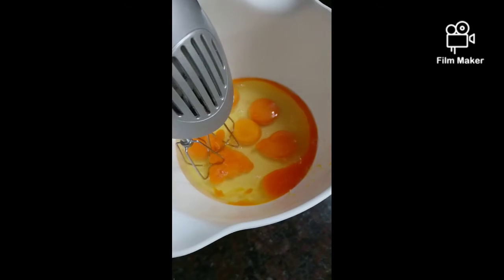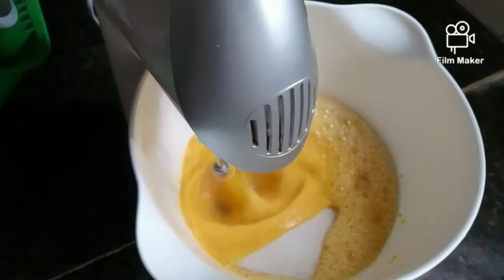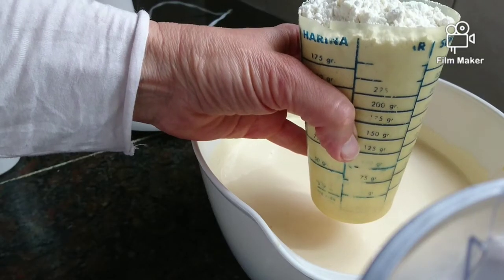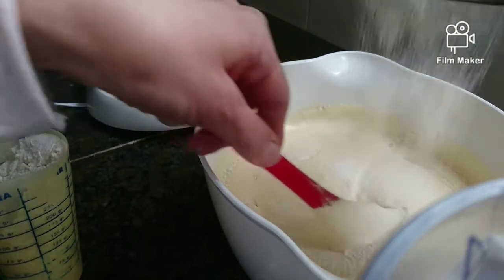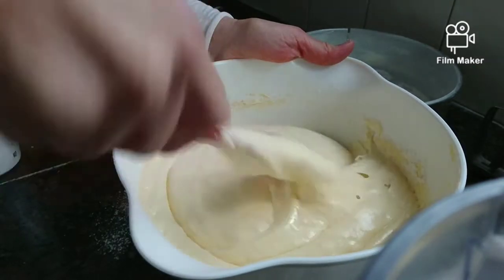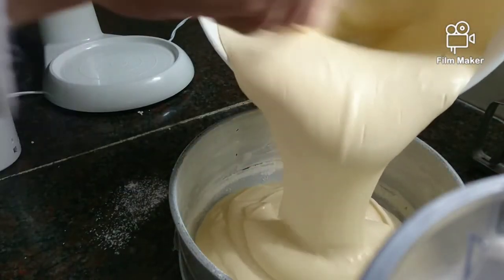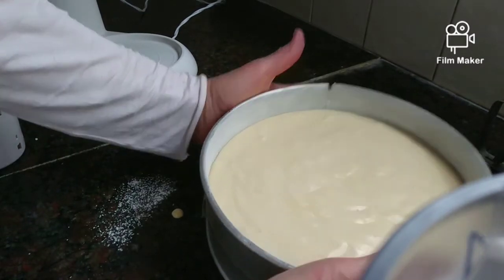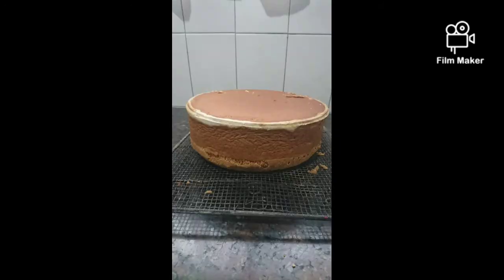The perfect cake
Step by step recipe to make this perfect and even cake! Ready to be decorated!